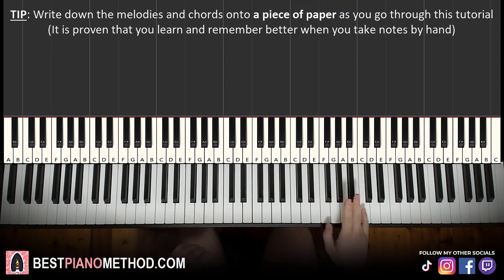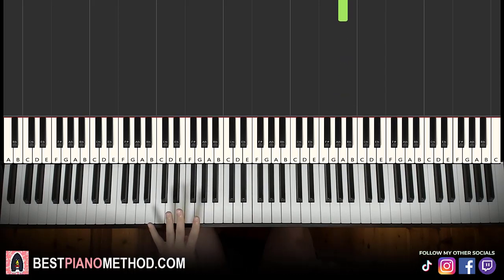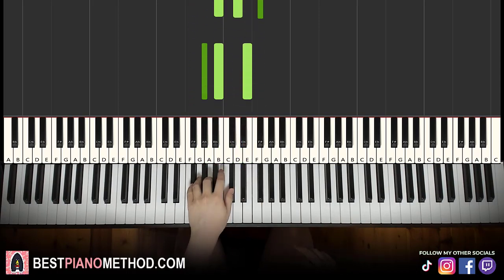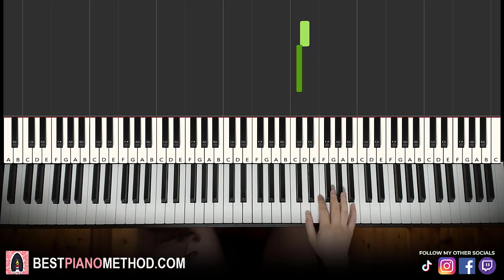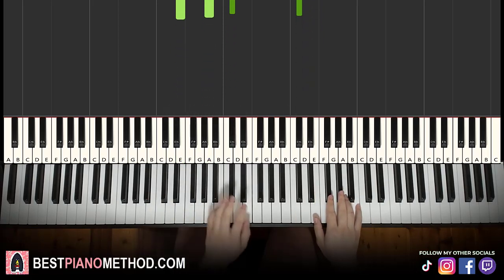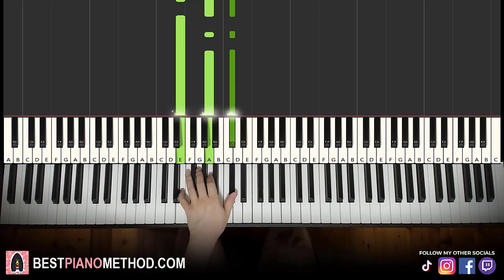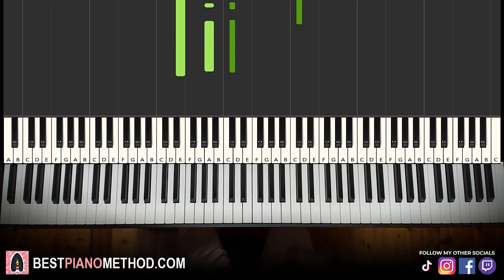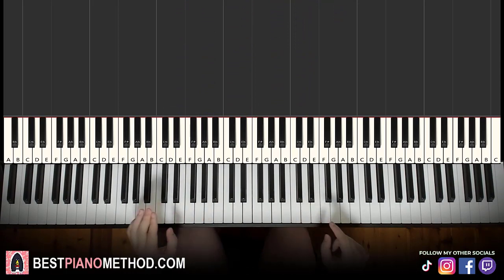Dream SMP - Us Against The World (Piano Tutorial Lesson) | Tubbo, Tommy, and Niki's Theme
This is Amosdoll’s verbal step by step piano tutorial lesson on how to play Dream SMP - Us Against The World - Tubbo, Tommy, and Niki's Theme on the piano.